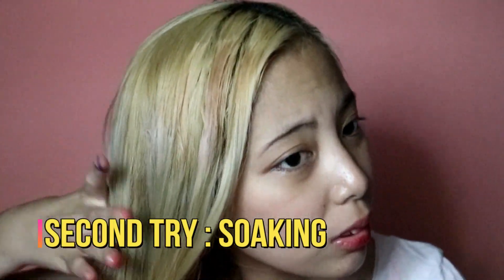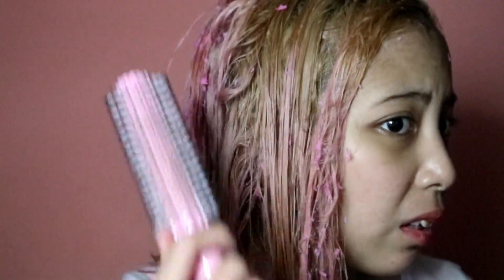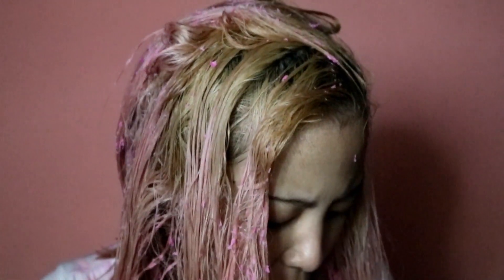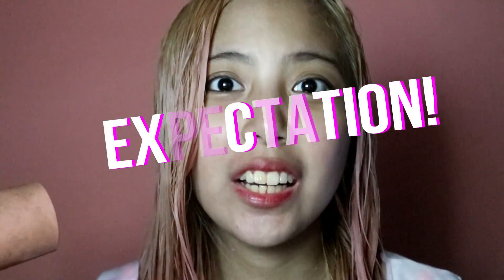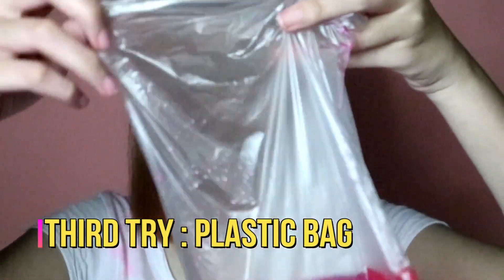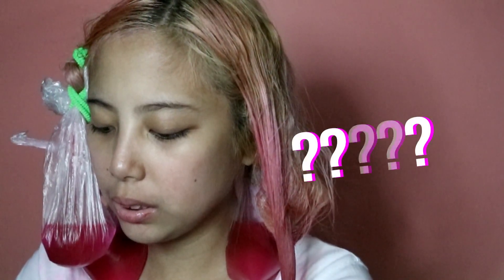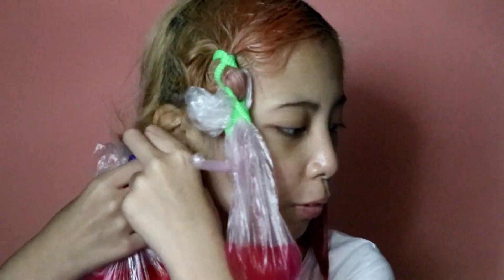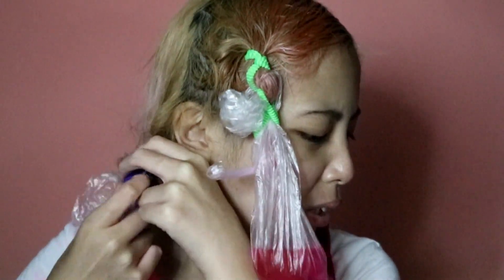How to Color Hair with CREPE PAPER???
Hello guys! This is a trial and error video of how I colored my hair with crepe paper. My hair have been already bleached 2 to 3 times